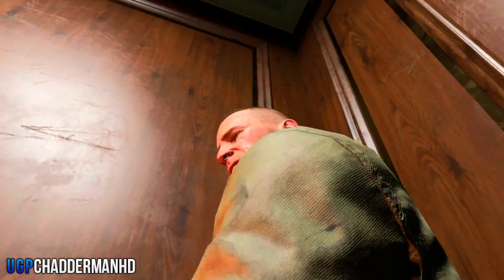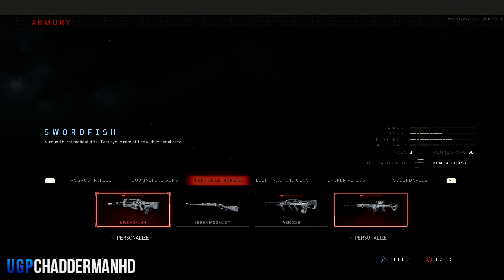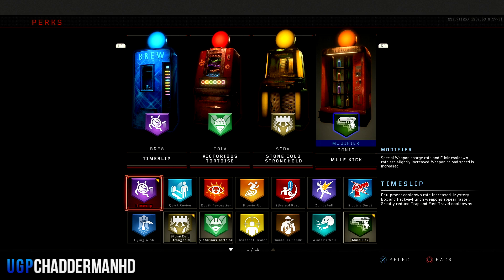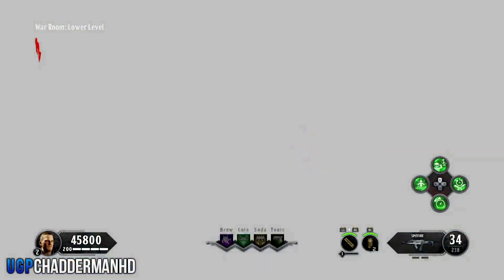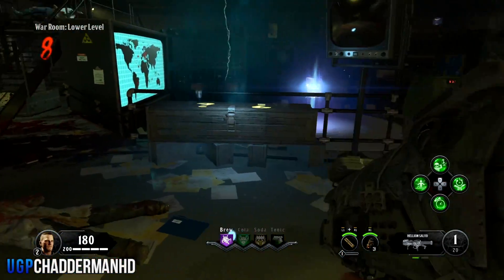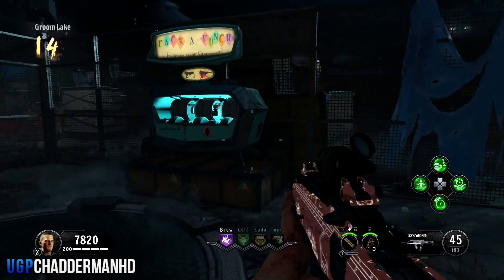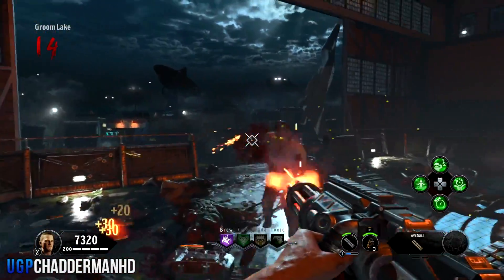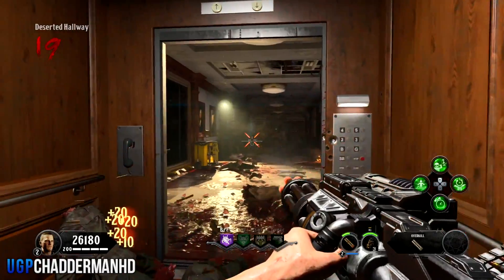BO4 Zombie Glitches: *Solo* Unlimited Specialist Any Map/Any Specialist "After Update 1.18"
Hello and welcome to a new episode of Call of Duty: Black Ops IIII. We are back with another Insane Solo Unlimited Specialist Glitch which works on Any Map & Any Specialist "After Update 1.18"! Enjoy!

 ➜Tutorial
Step 1. Buy 2 dual zoom weapons from the box
Step 2. Pack-a-punch both guns
Step 3. Buy Time Slip
Step 4. Swap The Second Gun You Bought From The Box At The Start & Keep Doing It. Try To Buy A Few Dual Zoom Guns From The Was As You Are Hitting The Box & After Doing This You Will Get A Error Pop Up On Screen & Cant Pick Up Guns
Step 5. Only Pick Up Dual Zoom Guns From The Box 5 Times & On The 6th Gun Pick Up Non-Dual Zoom Gun To Get Error When Holding 2 Dual Zoom Guns
Step 7. Pap Both Guns & Leave Them Inside The Machine & Now You Have Unlimited Specialists On All Maps